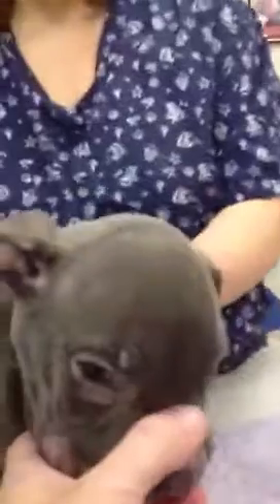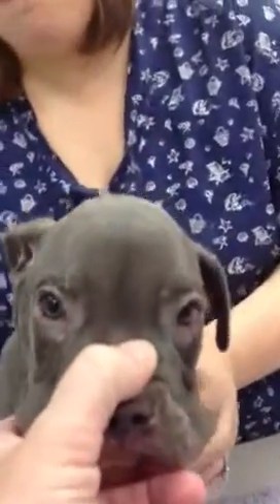Puppy Strangles with Doc Pawsitive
Puppy strangles, also known as puppy or juvenile cellulitis, is an immune issue in puppies that is often mistaken for staphylococcal pyoderma, a skin infection. Affected puppies develop pimples and pustules on their face, lips, eyelids and muzzle. Some puppies can develop sores of the anal and genital area as well. Commonly mistaken for a skin infection and misdiagnosed as a bacterial cause, puppies are often treated with antibiotics initially and show little or no improvement since it is a sterile, non-bacterial condition. Puppy strangles is not considered contagious but there can be multiple puppies affected from the same litter as they may share a similar issue with their related immune systems. Treatment for puppy strangles is immunosuppressive doses of steroids that are gradually tapered off over time. Recovery is usually complete but there may be some permanent scarring from the pimples and pustules.